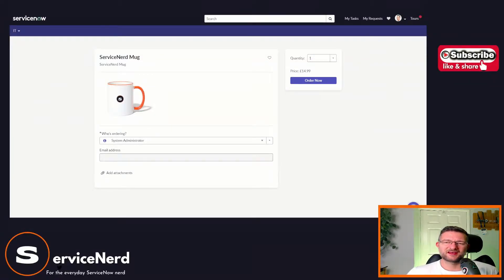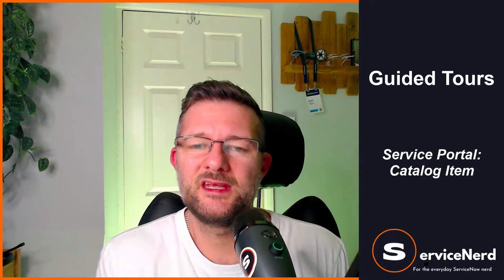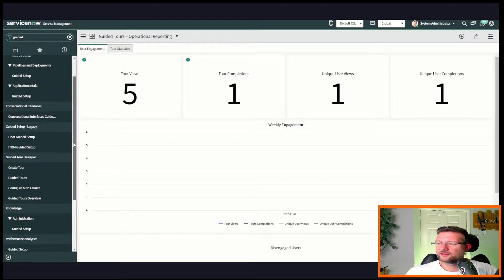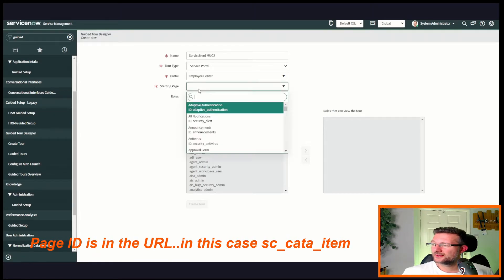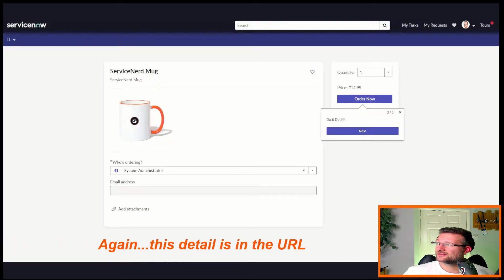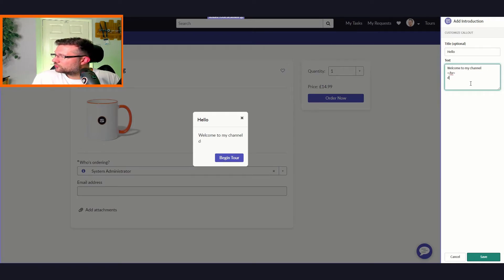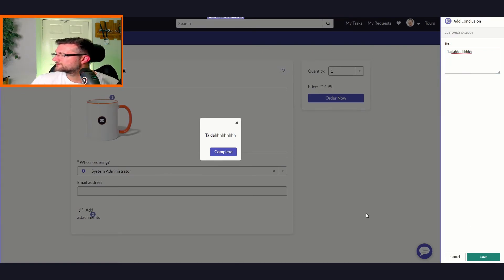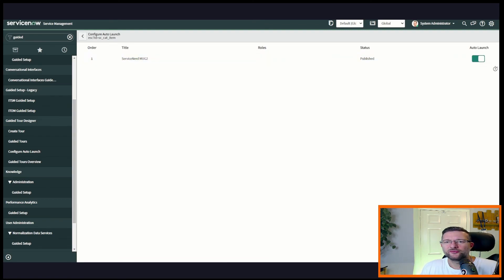ServiceNow Guided Tours for a Catalog Item | Should it be a ServiceNow best practice?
Take a look at how to create a guided tour in ServiceNow for a catalog item on the Employee Centre (can also be done on Service Portal).
In this short video we look at what are ServiceNow Guided Tours? Where can we use them? What plugins we need, if any and of course we do a quick setup demo for a guided tour on a catalogue item.

Guided tours:
Guided tour builder
Demonstrate to users how to use a feature
Help train and onboard users
Interactive steps that help users complete online tasks on the browser
Service Portal, Standard UI, Custom

Plugins:
Guided Tour (com.glide.guided_tours)
Guided Tour Designer (com.glide.sn_tourbuilder)